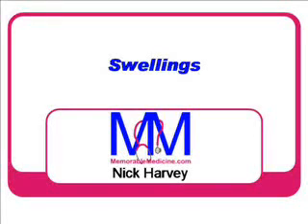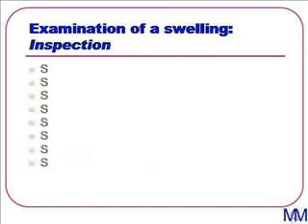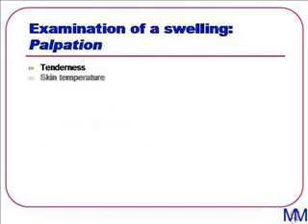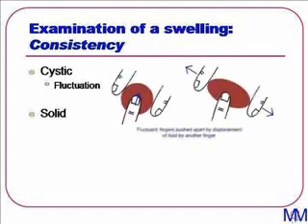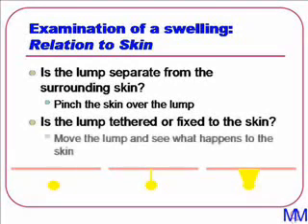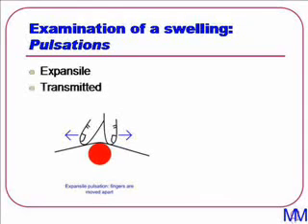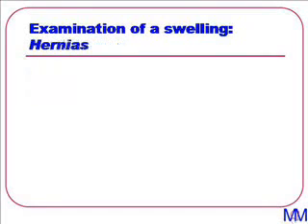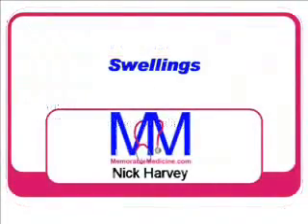1a Swellings Intro to Clinical Surg Lectures 03 Good